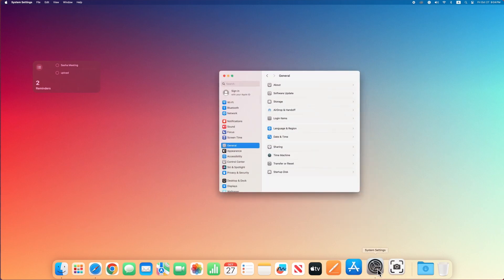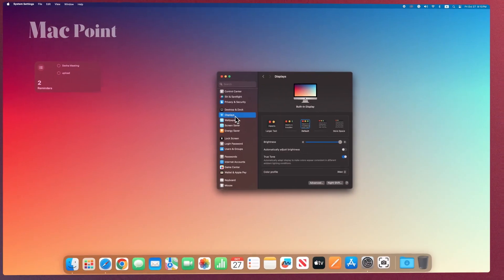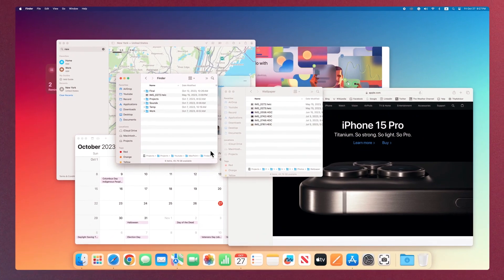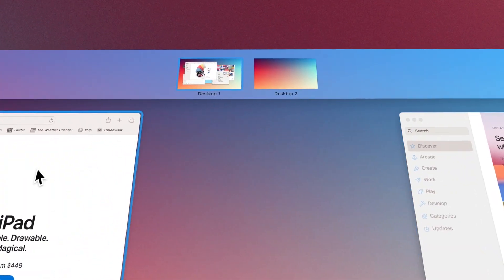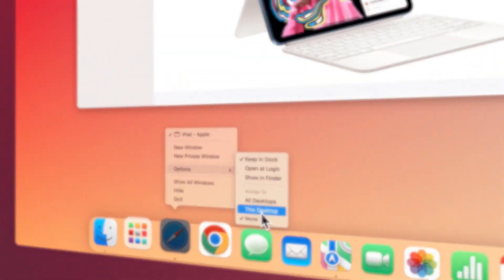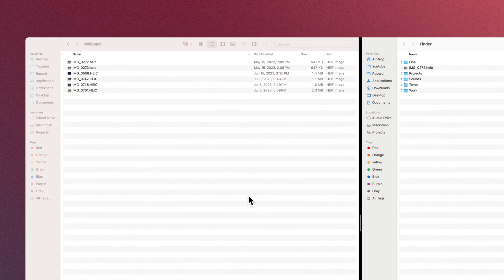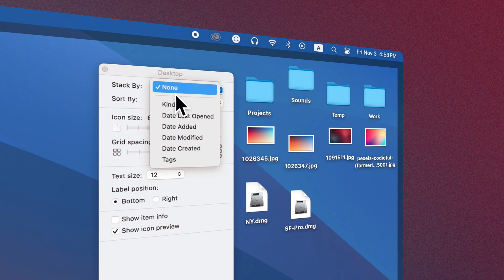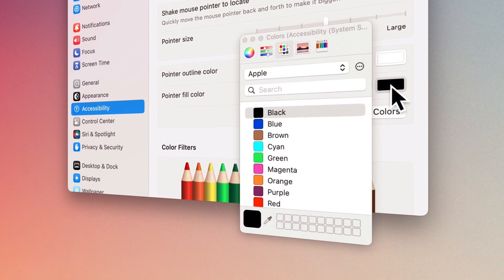Dive Into The Mac OS Desktop - Part II - All Your Questions Answered About The Mac Desktop.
In the first part, we thoroughly explained the wallpaper and widgets settings. In the second part, we will discuss other desktop Features.
Appearance, Mission Control, Spaces (multi Desktops), split view, displays, and other things are fully explained.
In the Mac Point channel videos, we use up-to-date visual techniques and simple and understandable English so that anyone with any level of English can use them.

CHAPTERS
0:00 - Mac Appearance
0:40 - Mac Displays
1:02 - Mission Control
1:49 - Mac Spaces (Multiple Desktops)
2:43 - Split View
3:38 - Organize Mac Desktop
4:09 - Accessibility Display